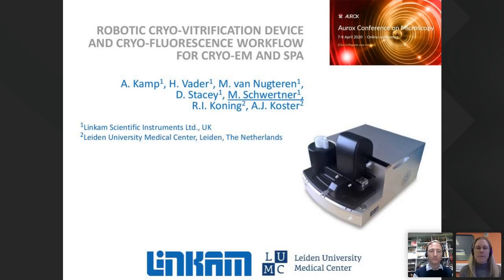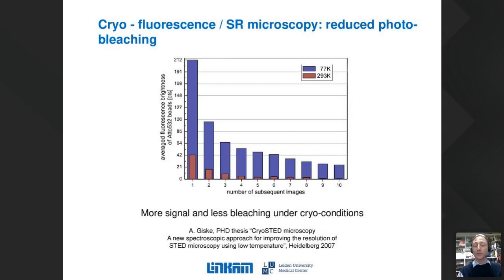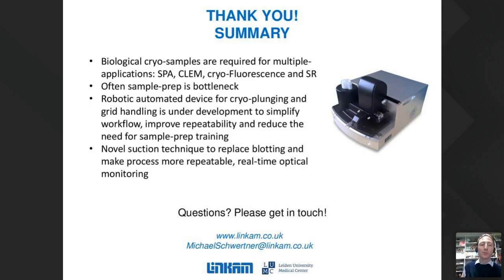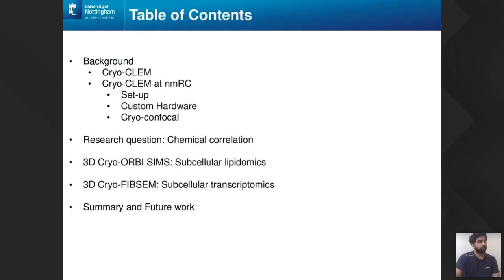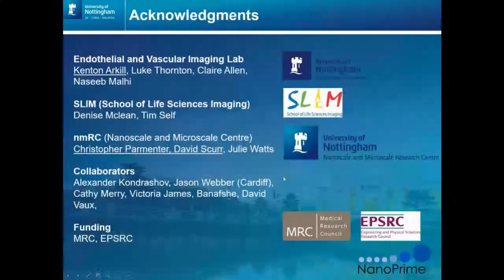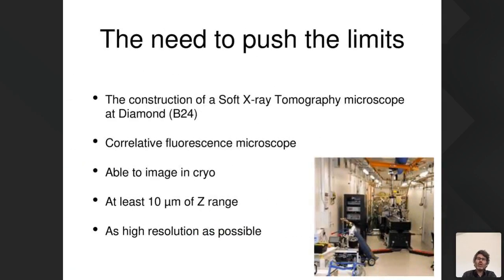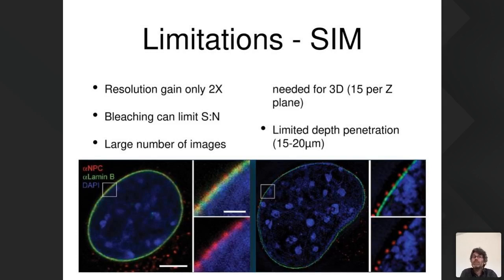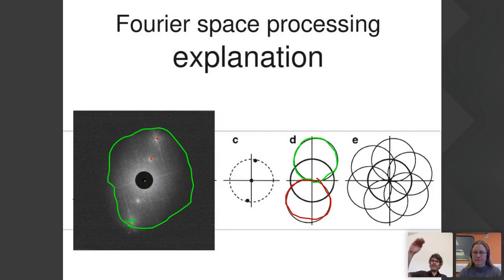Aurox Conference on Microscopy 2020 Day 1 Session 2 Cryo-Microscopy